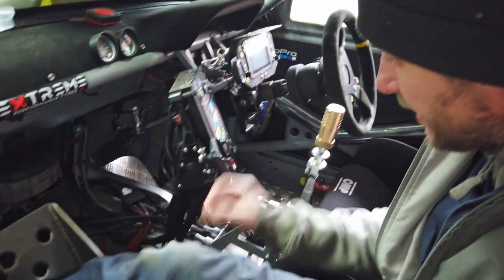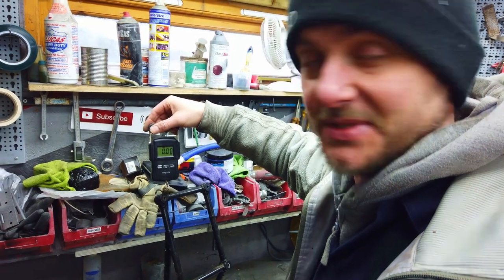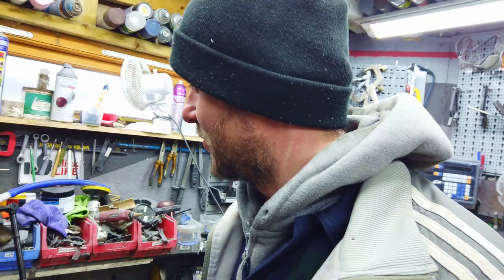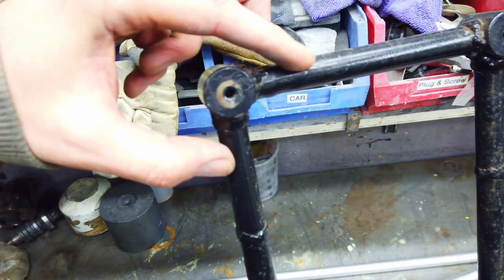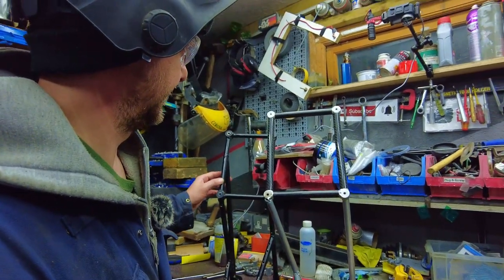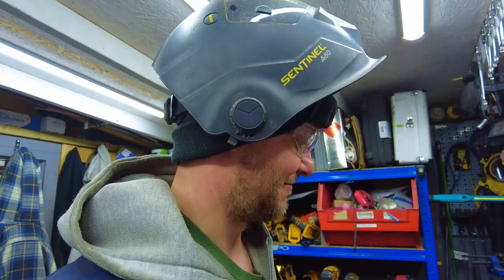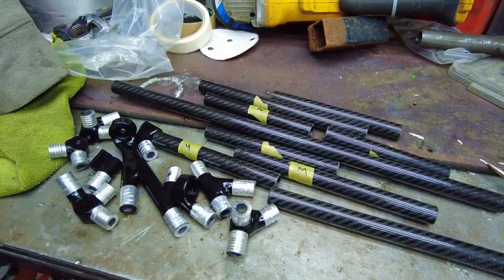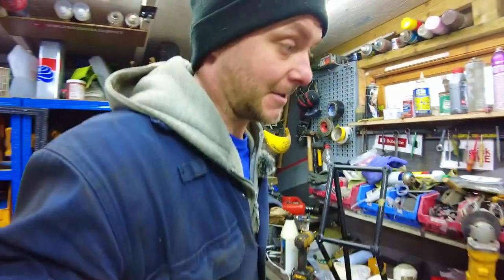Race car switch panel. Cartek power distribution panel carbon support. Building The Fastest ep.39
My old, all-steel Race car switch panel was a hefty 1.5kg. New Cartek power distribution panel carbon support is only 500g. Mix of ally and carbon tubes.